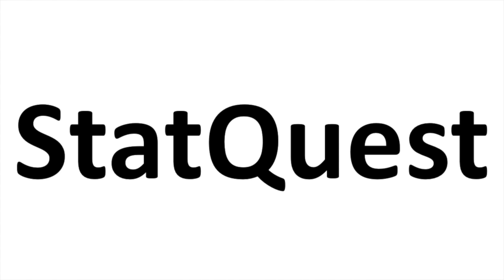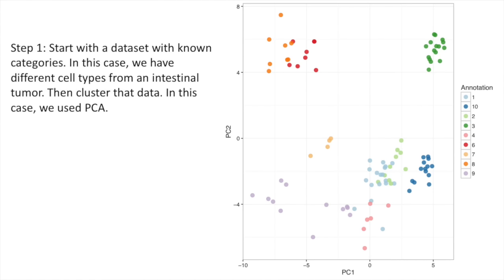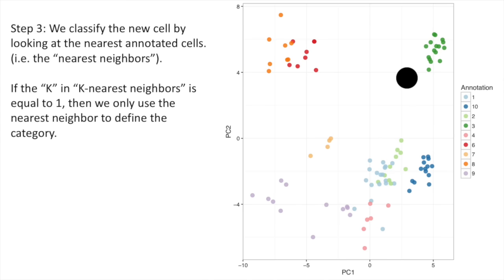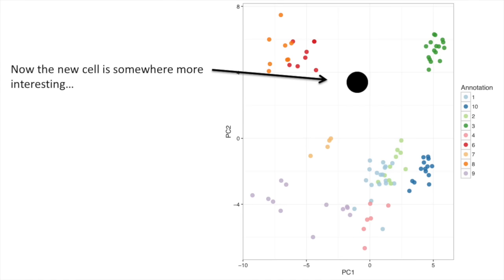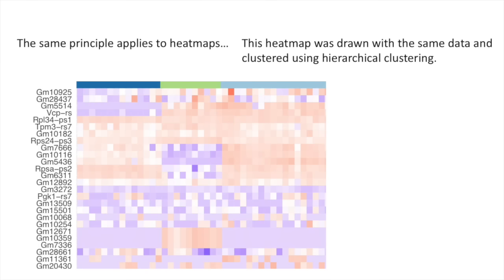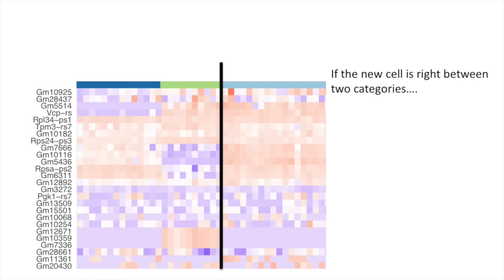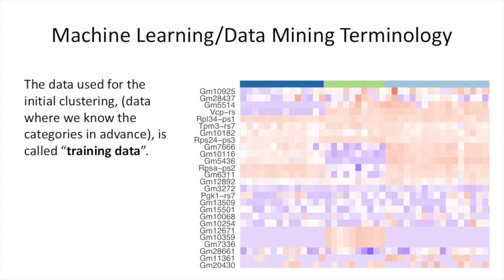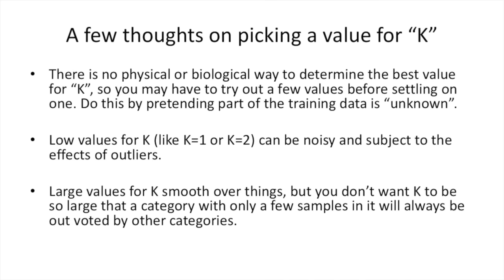StatQuest: K-nearest neighbors, Clearly Explained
Machine learning and Data Mining sure sound like complicated things, but that isn't always the case. Here we talk about the surprisingly simple and surprisingly effective K-nearest neighbors algorithm.

...or...

0:00 Awesome song and introduction
0:21 K-NN overview
0:44 K-NN applied to scatterplot data
2:44 K-NN applied to a heatmap
4:12 Thoughts on how to pick 'K'